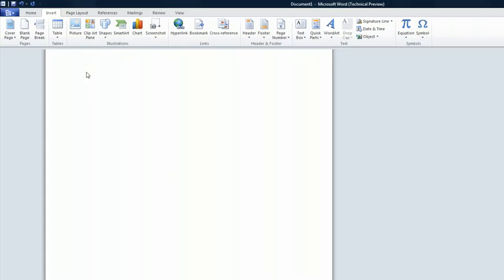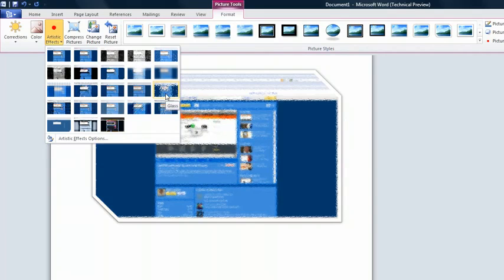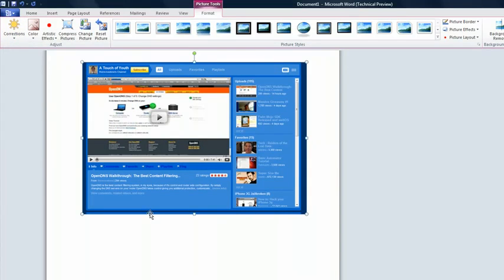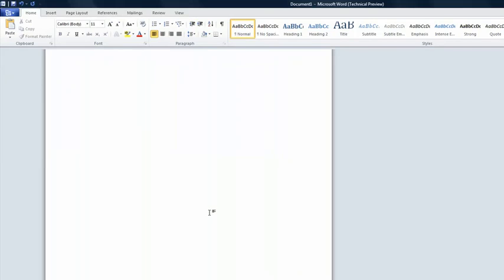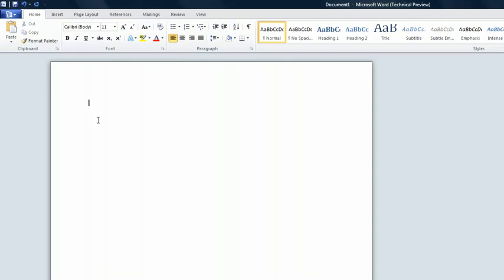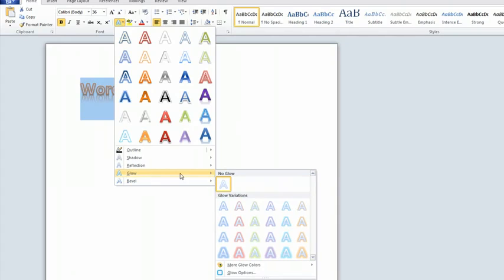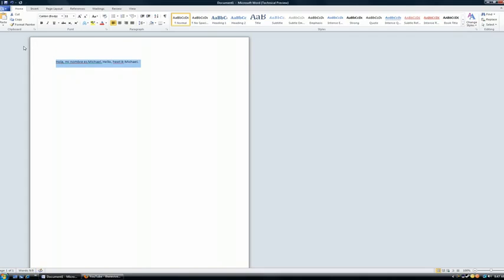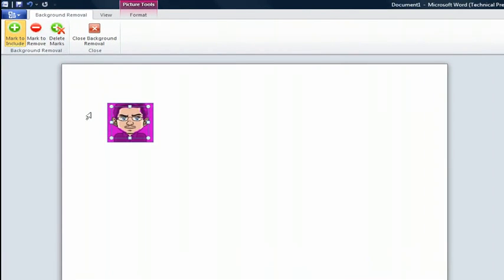how to use word 2010.FLV